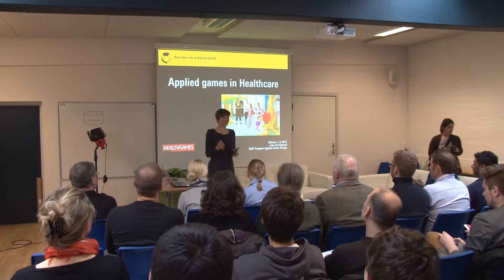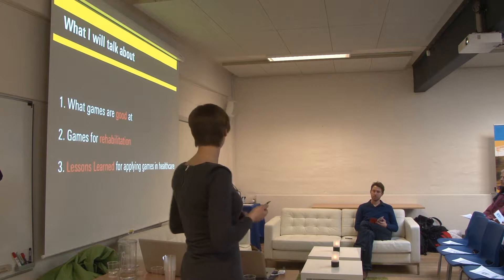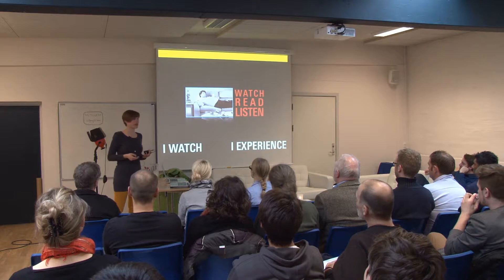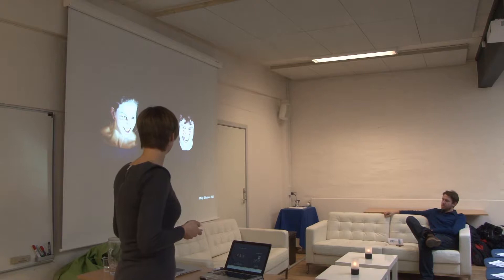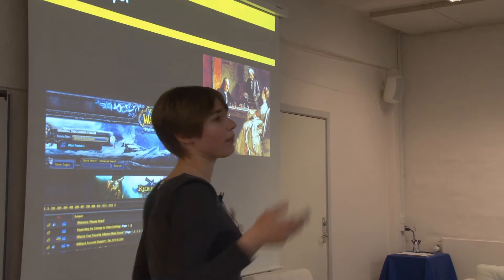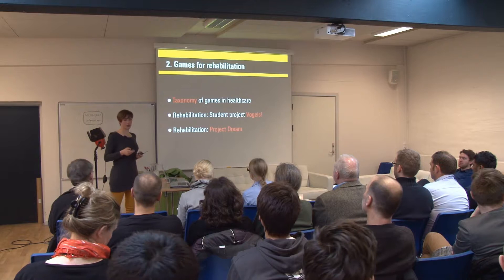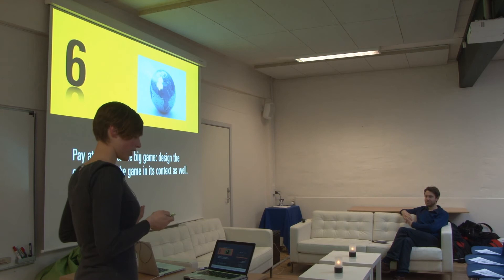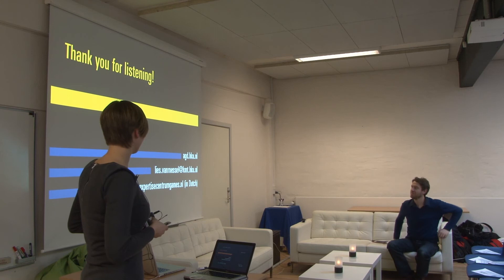Lies van Roessel - Games interfaces and technologies in healthcare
From 2008 Lies has worked as a researcher in the research program Applied Game Design at the HKU (Utrecht School of the Arts), faculty of Art, Media and Technology. At this school she also teaches research skills to first-year Game & Interaction Design students. She is involved in EGG (Expertise center for Games and Game Design), where her work includes making (scholarly) knowledge about applied game design easily accessible for game designers and developers. In 2008 she finished the research master Media Studies at Utrecht University. In this program Lies started specializing in computer games, which resulted in a master's thesis about Computer Game Literacy Education.